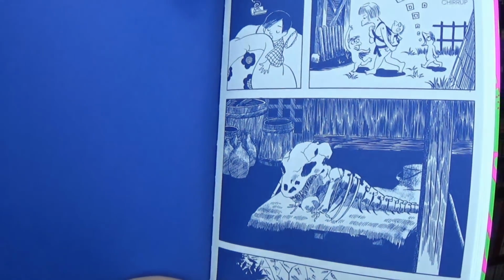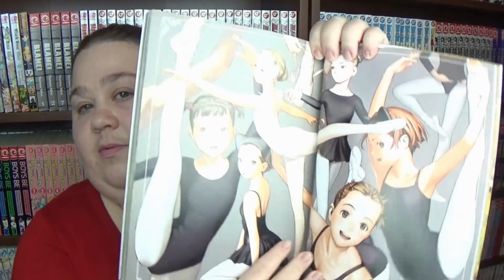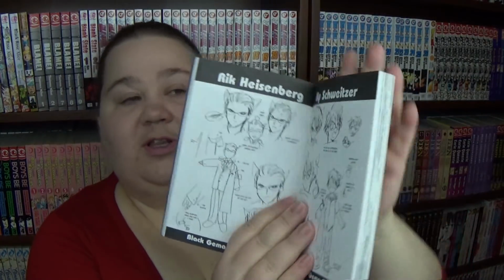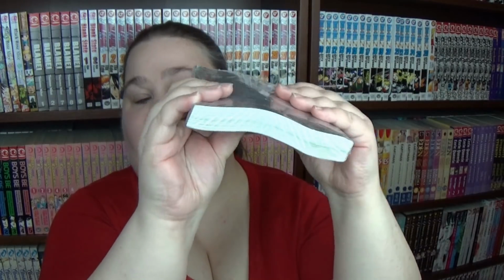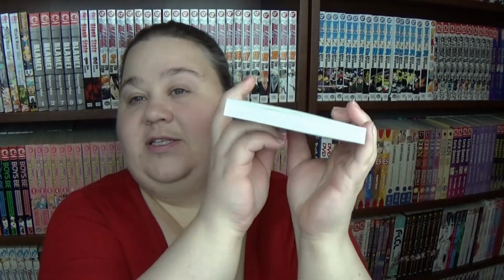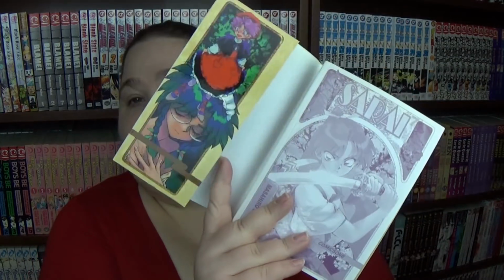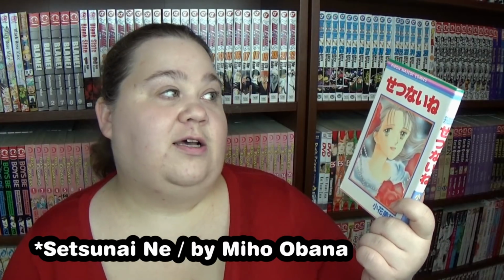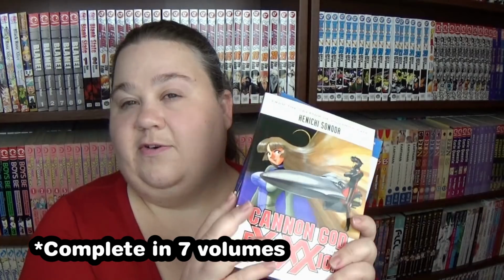MARCH-APRIL MANGA HAUL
I had promised a big haul for March, but it turns out that my order is being held captive until all of my pre-releases are available to ship. Nothing I can do about it... So, I've decided to share with you my April haul a bit early! I hope you enjoy seeing all these awesome out of print titles!

Books I mention in this video:
Fukushima Devil Fish / Katsumasa Susumu
Super Manga Blast (magazine)
Robot (magazine)
Apocalypse Meow / Motofumi Kobayashi
Digi Charat Theater / Koge-Dombo
Najica Blitz Tactics / Takiya Tashiro
Orion / Shirow Masamune
Ashen Victor / Yukito Kishiro
Twin Spica / Kou Yaginuma
Orfina / Kitsune Tanoji
Genju no Seiza / Matsuri Akino
BT'X / Masami Kurumada
Guardian Angel Getten / Sakurano Minene
MAR / Nobuyuki Anzai
Dark Edge / Yu Aikawa
Sarai / Masahiro Shibata
Slayers (light novel) / Hajime Kanzaka
El Hazard / Hidemoto Tsubara
3X3 / Yuzu Takada
Appare Jipangu! / Yuu Watase
Setsunai ne / Miho Obana
Knights of the Zodiac / Masami Kurumada
Blood+ Adagio / Kumiko Suekane
Canon God Exaxxion / Kenichi Sonoda

If you like the kinds of titles I pick up, check out my manga haul playlist